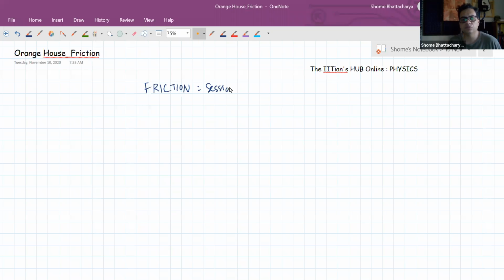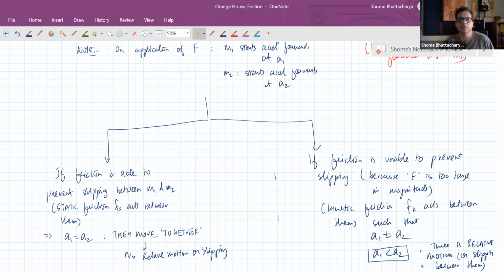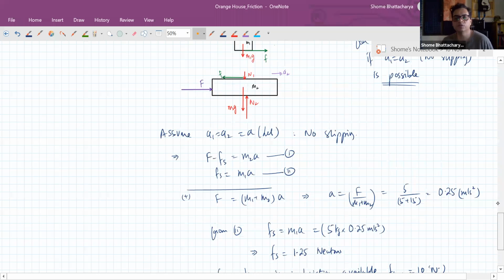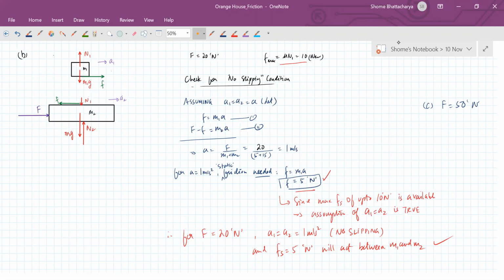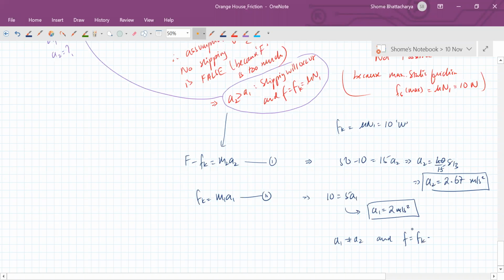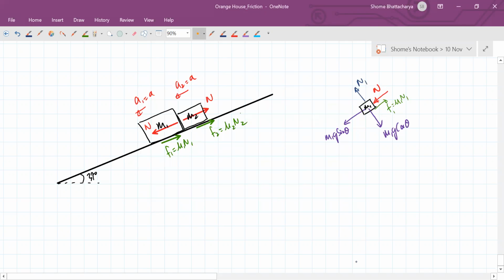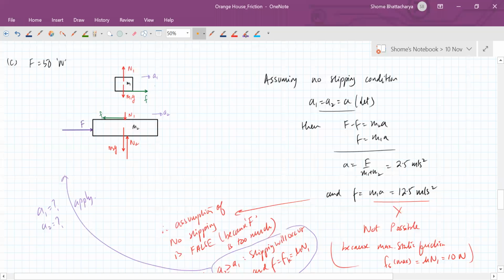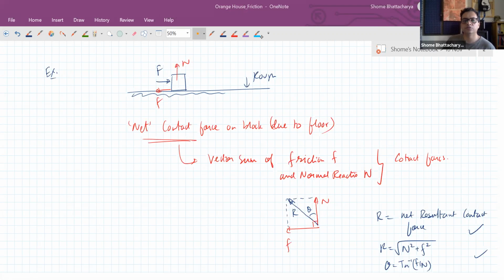Friction session 4,11th,Orange House,Date-10-11-2020,By-Shome Bhattacharya